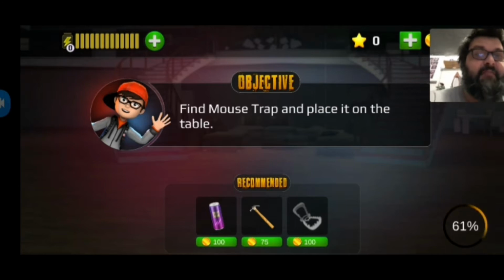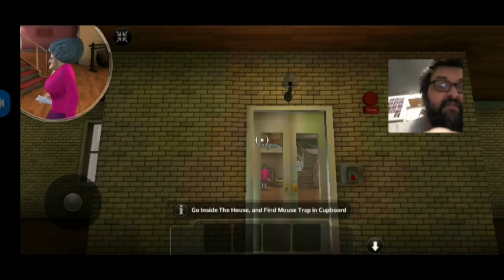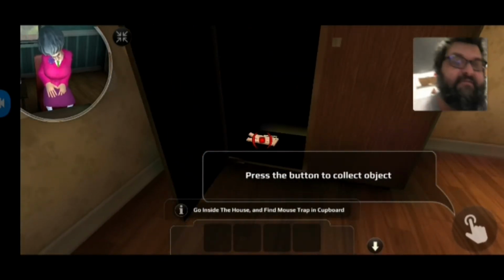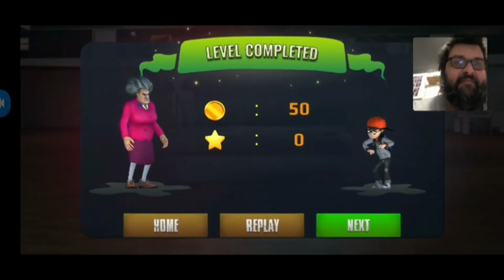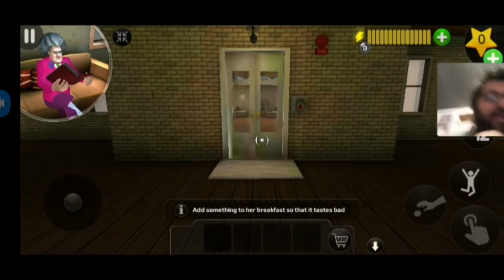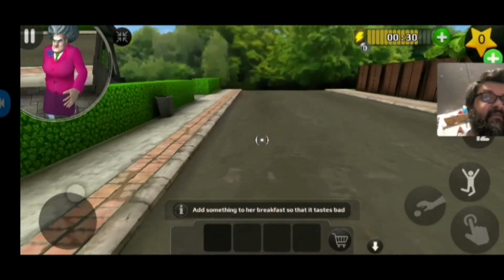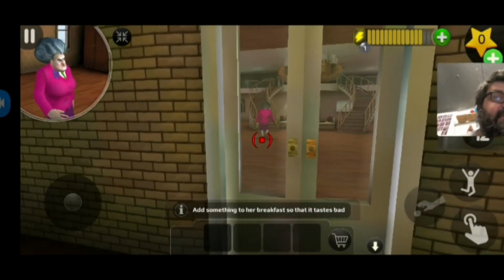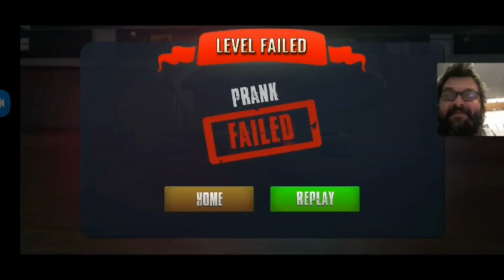Lets Play - Scary Teacher 3D